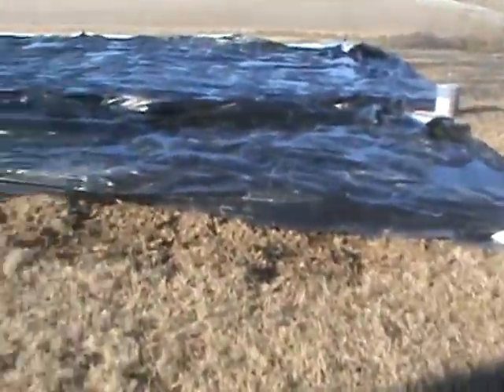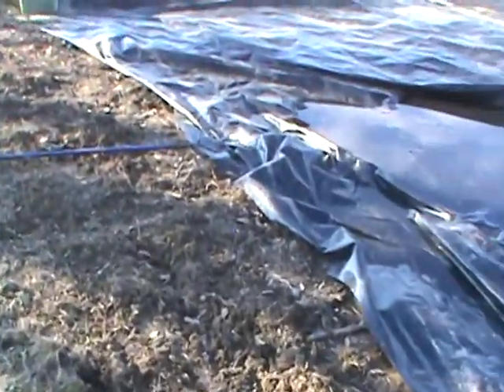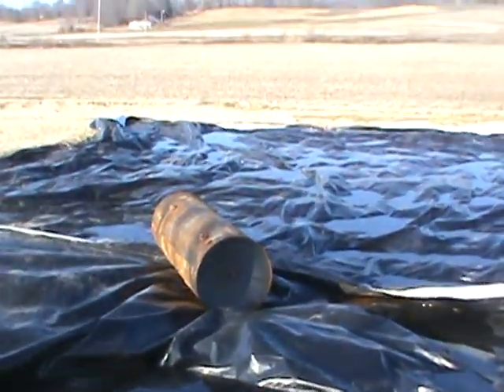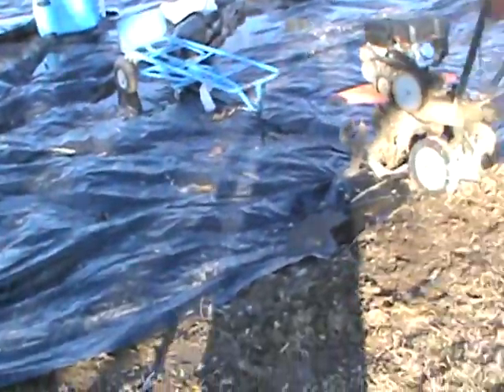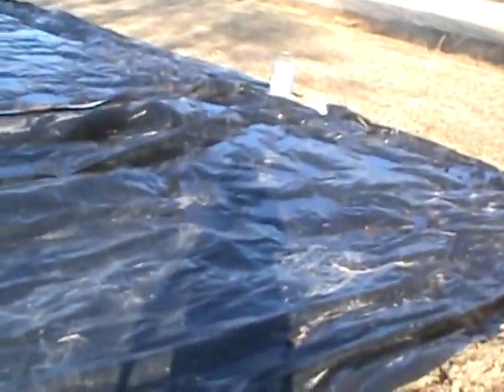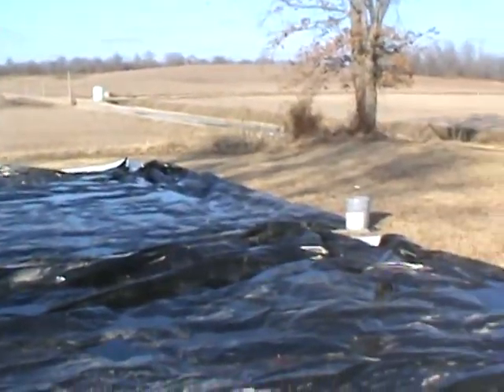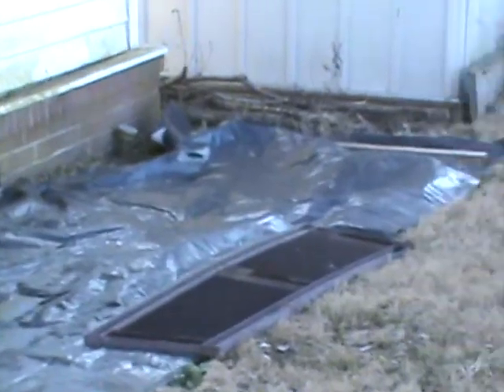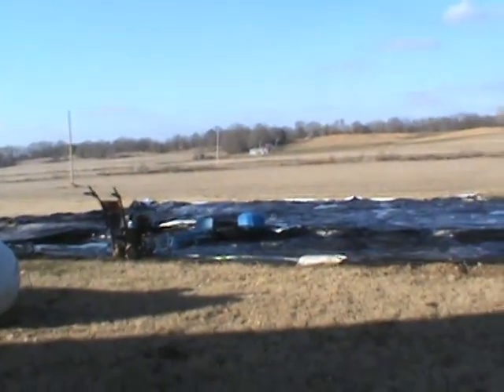2015 01 27 Plastic Garden PRE 2015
Condition of our 55'X42' garden Tuesday January 27 2015, in coming weeks if weather  allows.. hope to till in some lime and anchor the plastic with surrounding soil. Garden should  provide space for over 100 plants not including the sunflowers along  the East edge